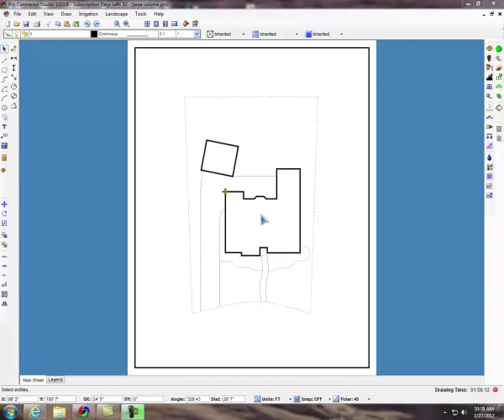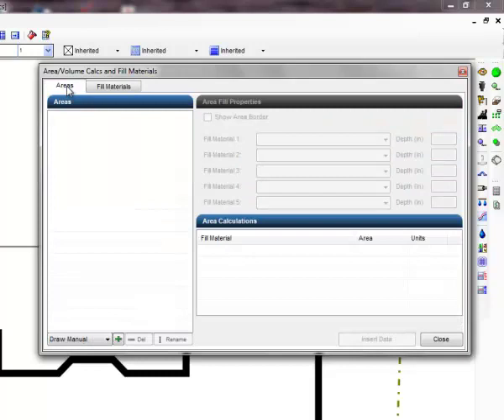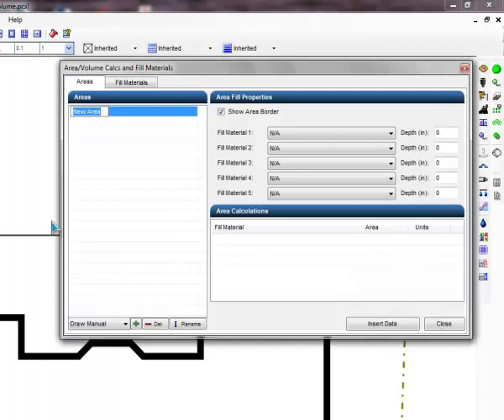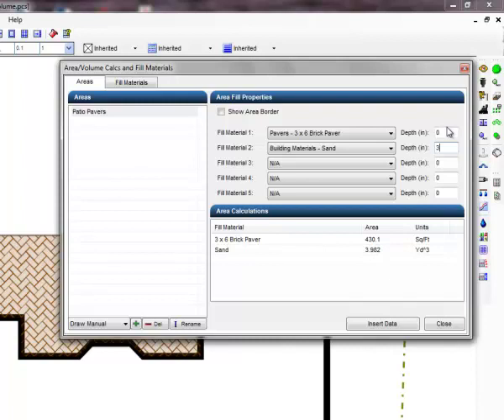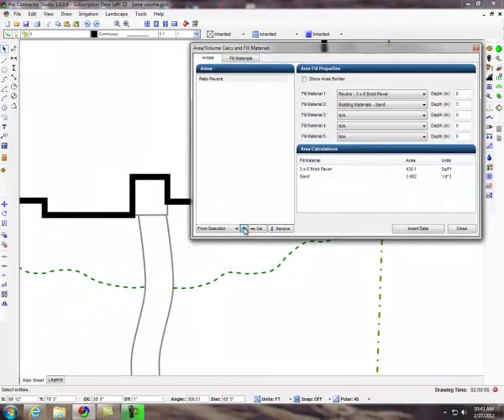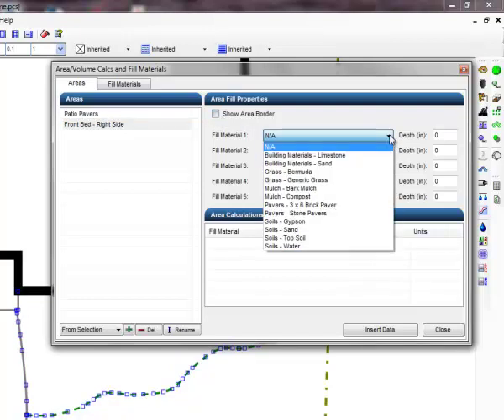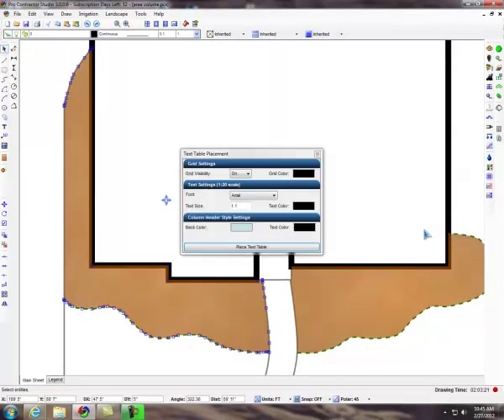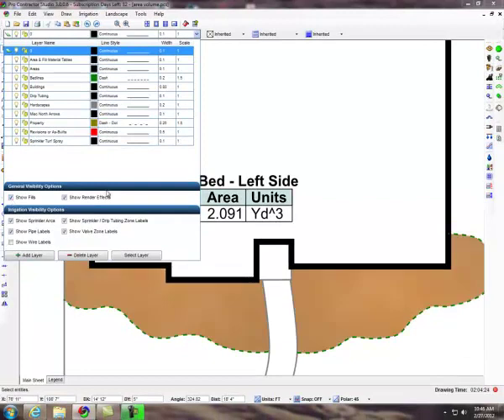Area/Volume Calcs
The area or volume calculations are easily determined by outlining an area of the design screen. The information may be placed on the design and will be included with the material list or estimate/proposal.